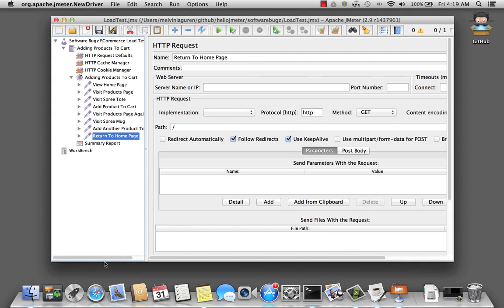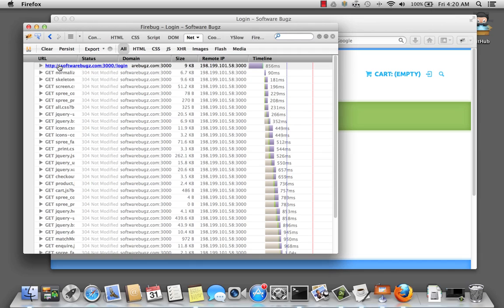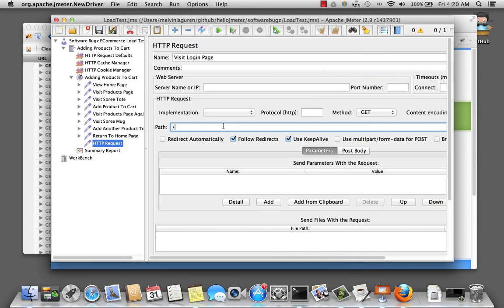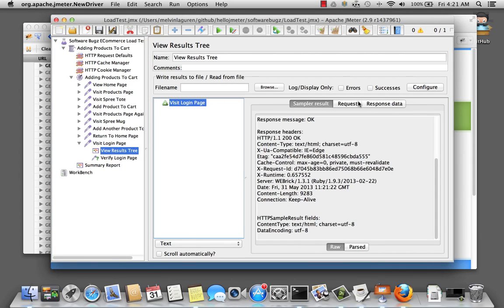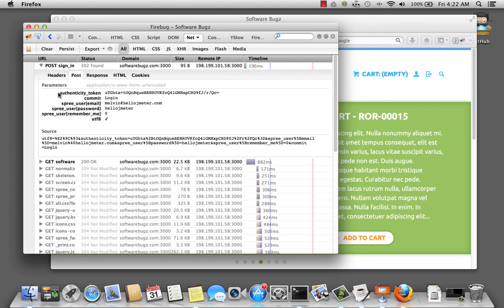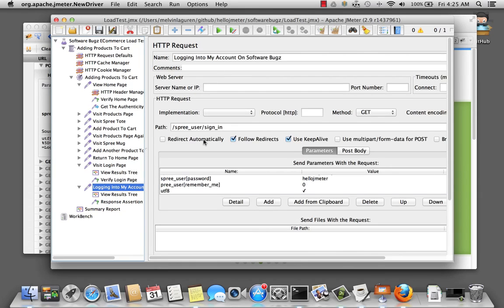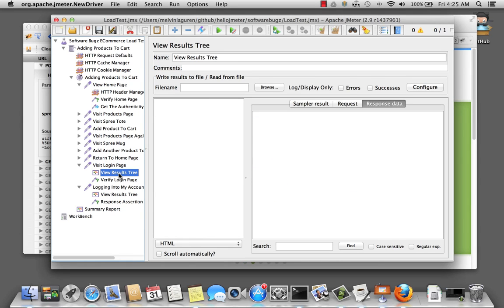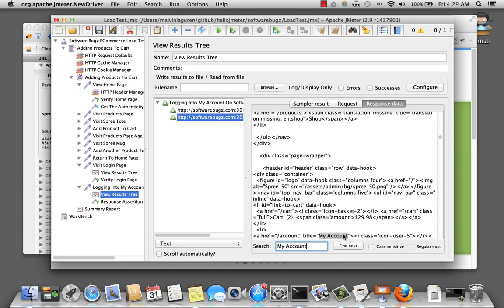JMeter - How To Login Into A Web Application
In this screencast, learn how to quickly create a JMeter script that can log into your website.

- JMeter in the cloud with real time reporting and more.